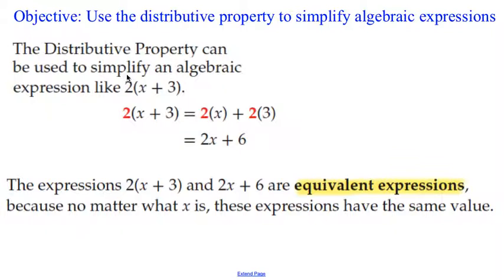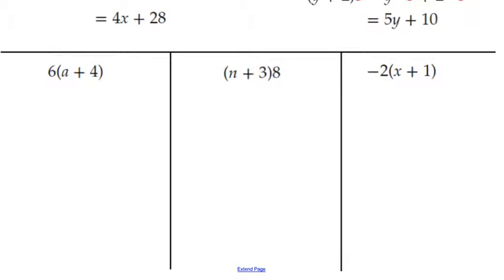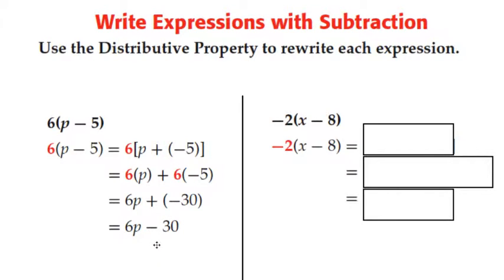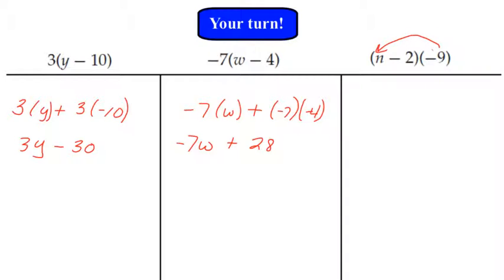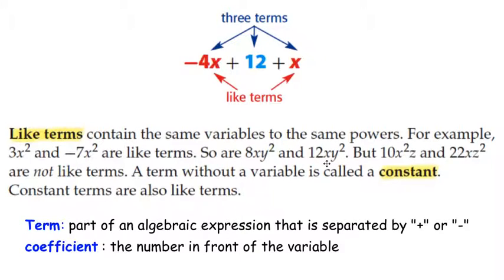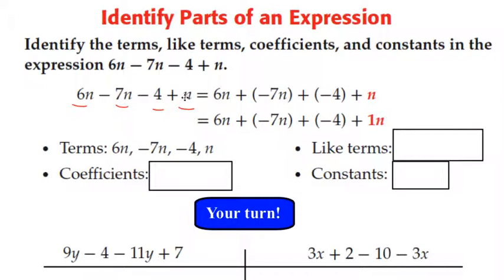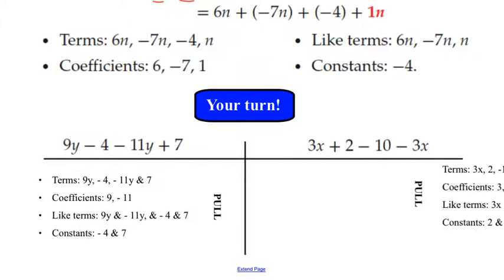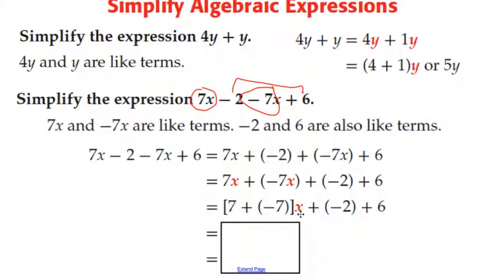Alg. 1A Lesson 8-1